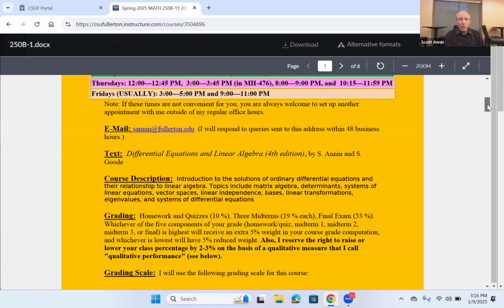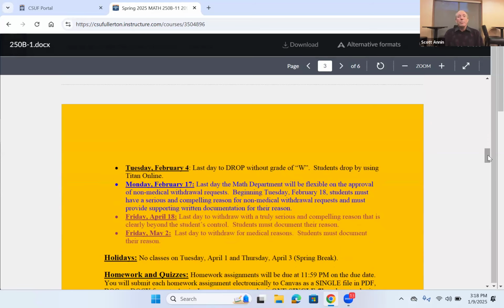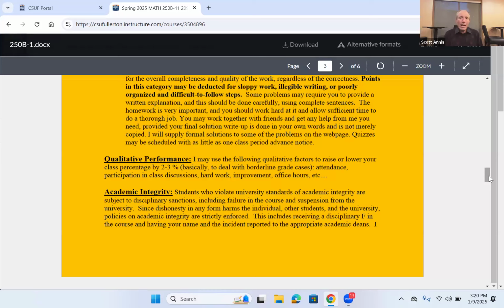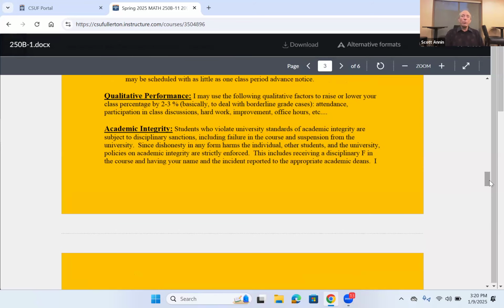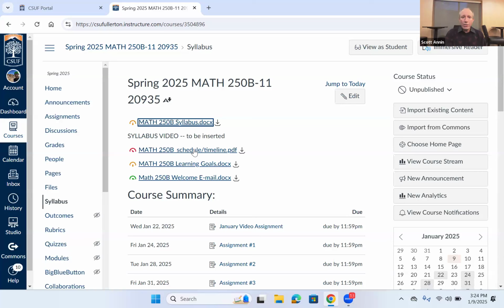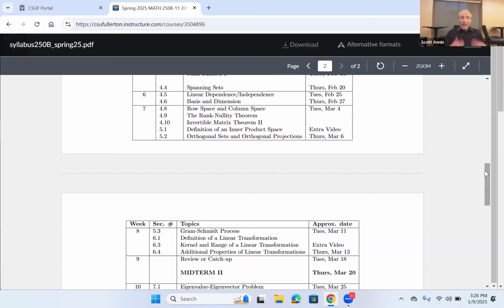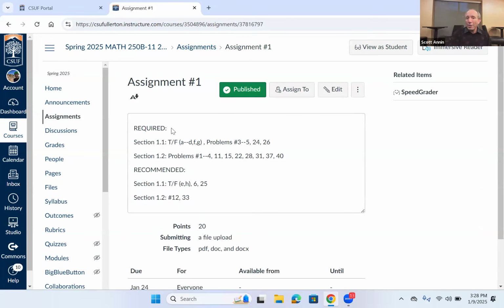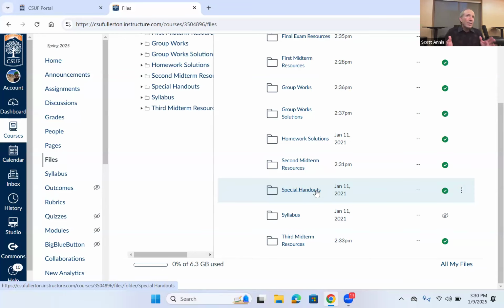MATH 250B Syllabus Video - Spring 2025